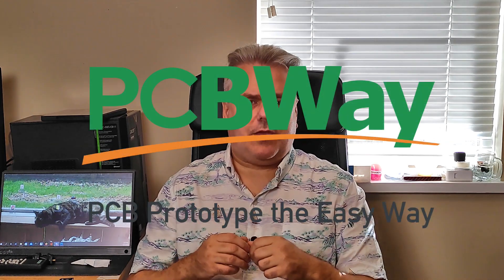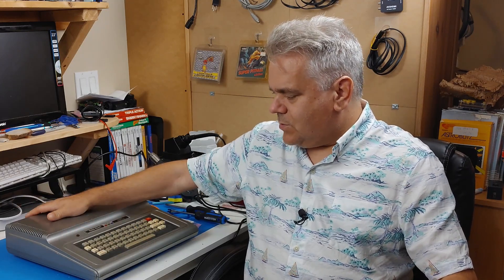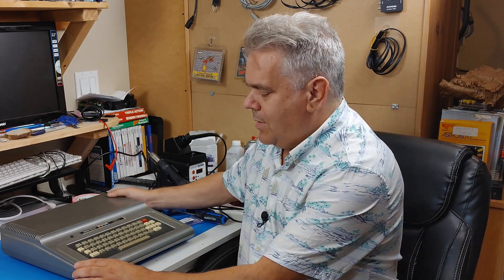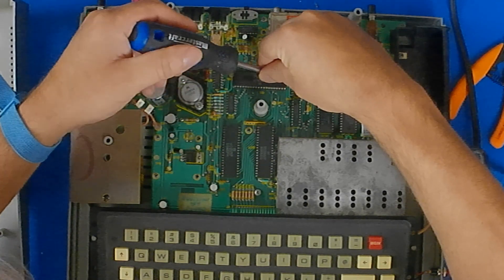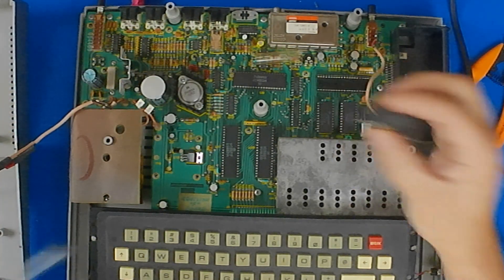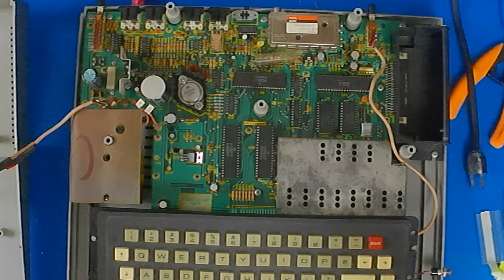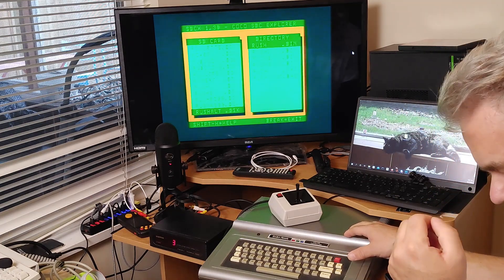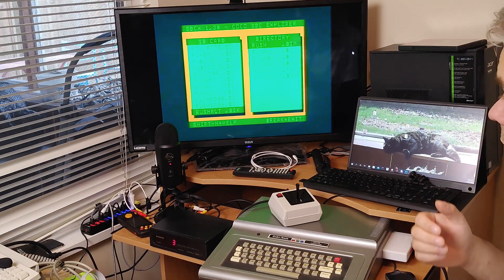Is It Worth Putting A 6309 In A CoCo 1 or 2?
Today I am going to see if it is worth it to put a 6309 CPU in a CoCo 1 or 2.  Starting at only $5 for 10 PCBs and Express 24 hour service is available
Time Stamps
0:00 Intro
1:14 PCBWay
1:59 The CoCo 1 To Be Upgraded
3:00 Putting In The 6309
5:47 Turning On The Upgraded CoCo 1
7:29 Testing A Game
9:36 The Wrap Up